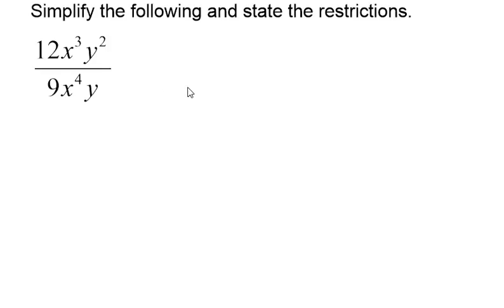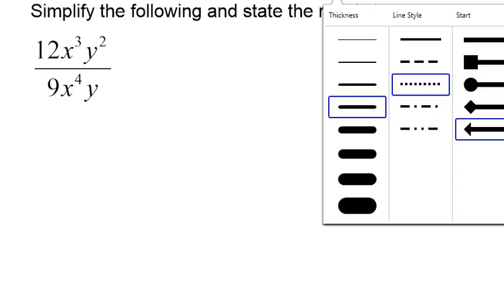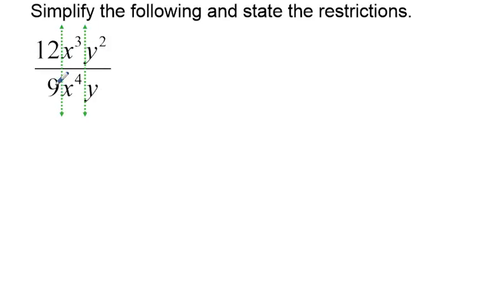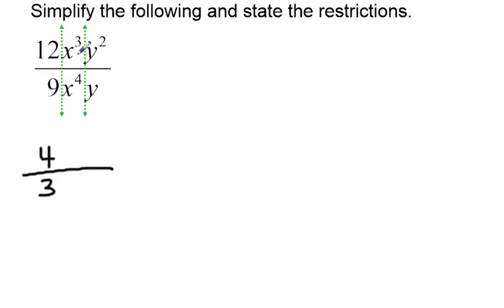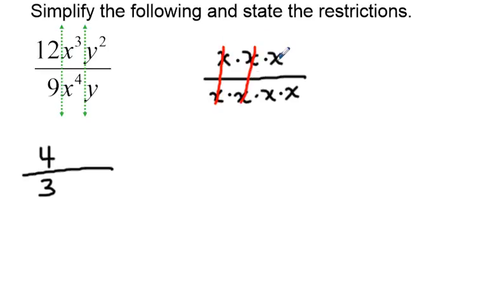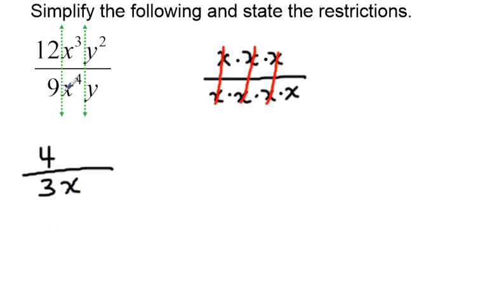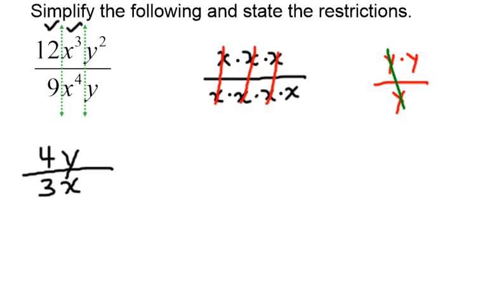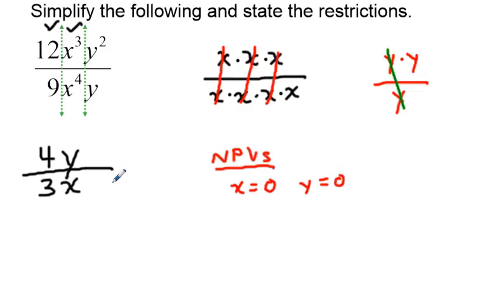Simplifying rationals monomials